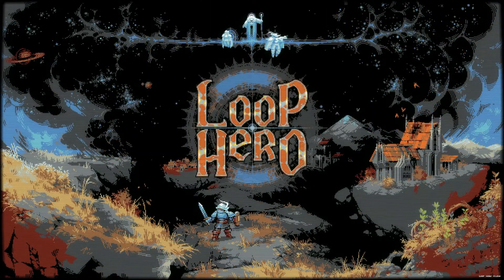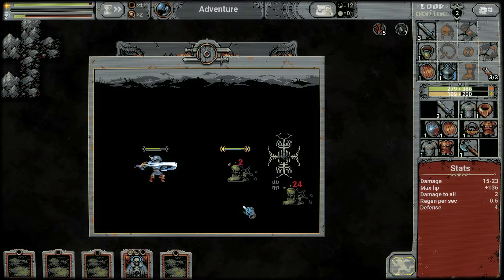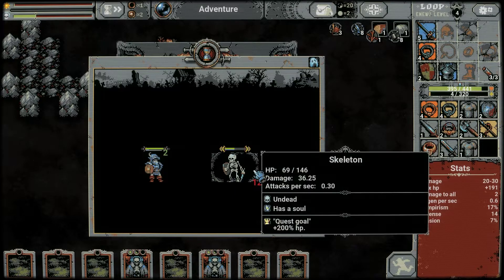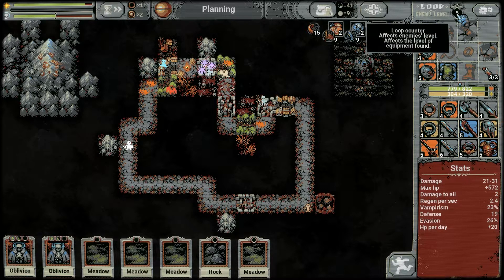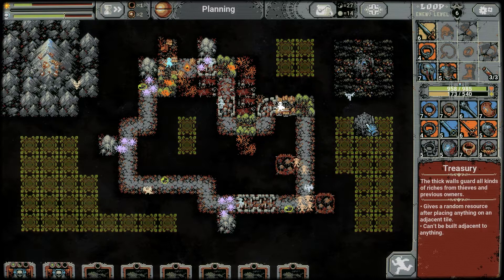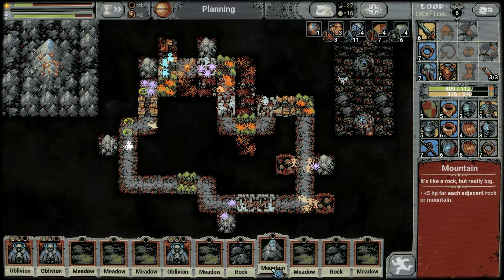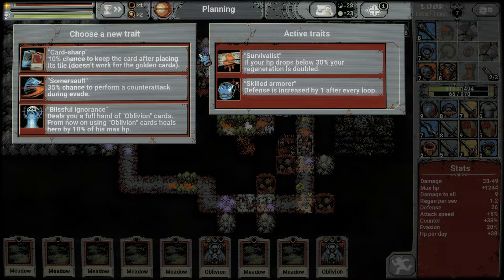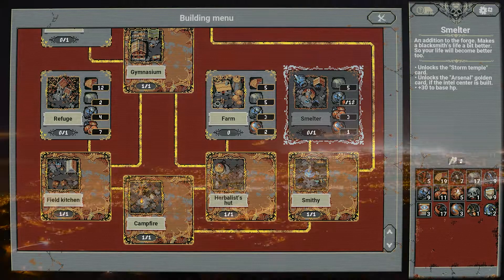Loop Hero Ep.04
In this series we dive into the gameplay of Loop Hero, a roguelike, auto-battling, deck-building, RPG, ... a weird but fun combination of a game!